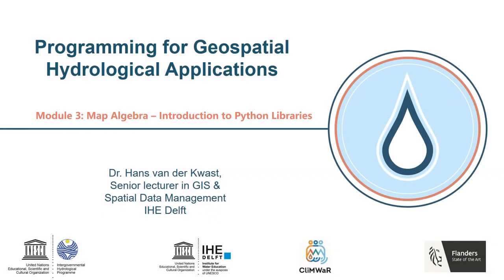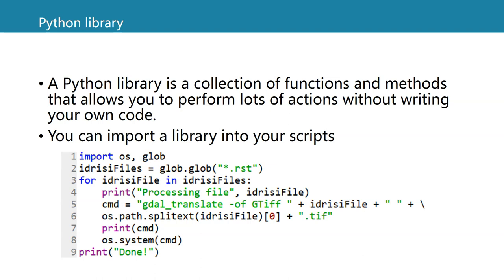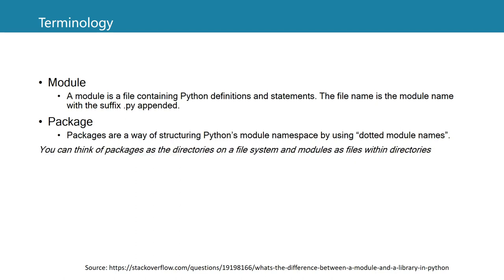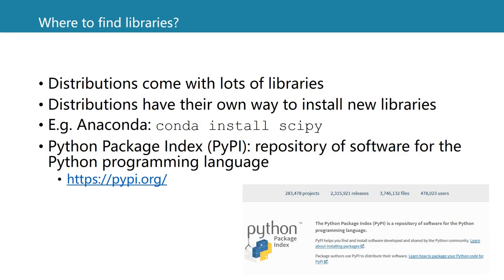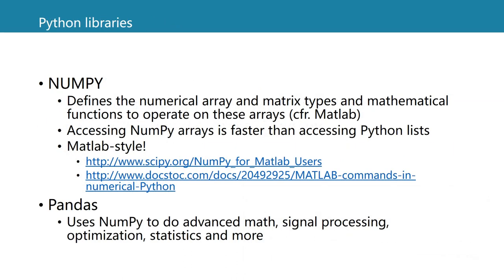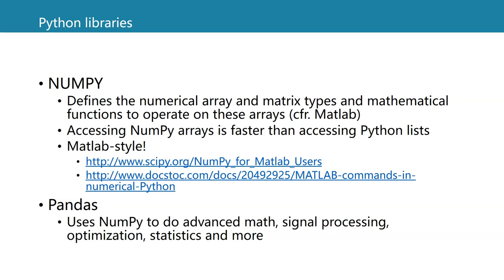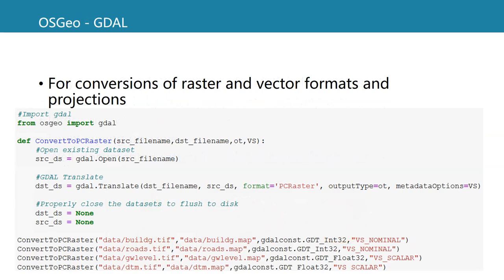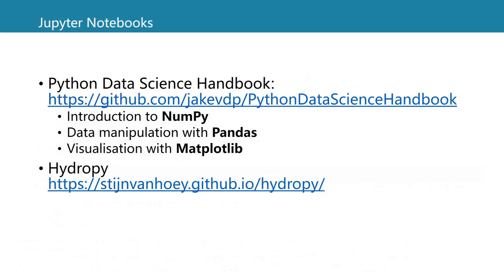Module 3: Introduction to Python Libraries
This video is part of the open course Programming for Geospatial Hydrological Applications.
In this course you'll learn an essential skill for researchers dealing with (spatial) data. With scripting you can better control your analysis using command line tools. You can also automate your procedures by writing batch scripts. Furthermore, you can process your data and make models using Python and its useful libraries.

The online learning course on Programming for Geospatial Hydrological Applications is part of the Climate Services for Water Management (CliMWaR) project, funded by the Flemish UNESCO Science Trust Fund (FUST) from the Government of Flanders in Belgium.

The course is available at the GIS OpenCourseWare platform and the UNESCO Open Learning platform